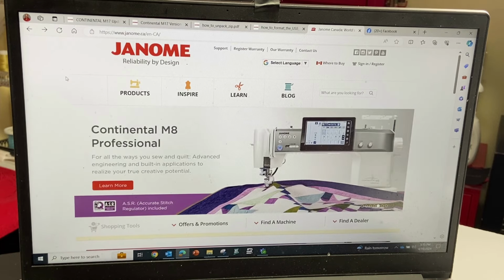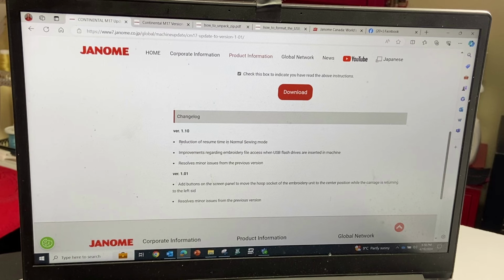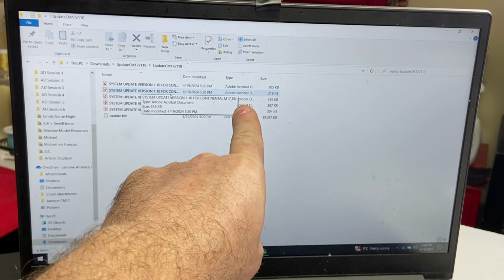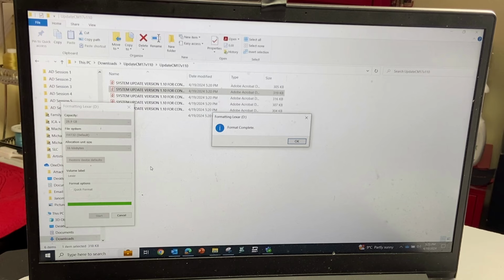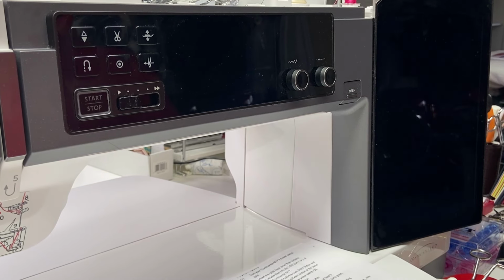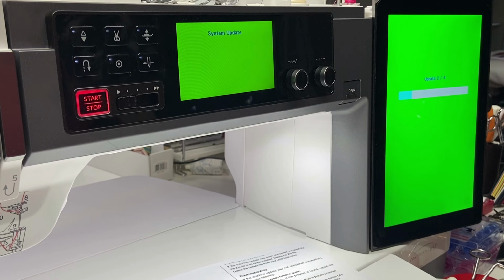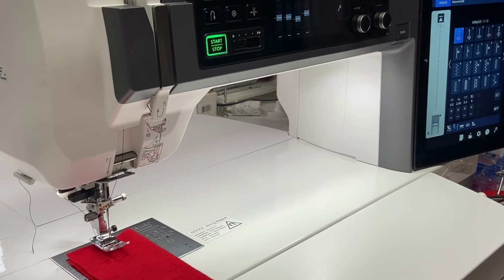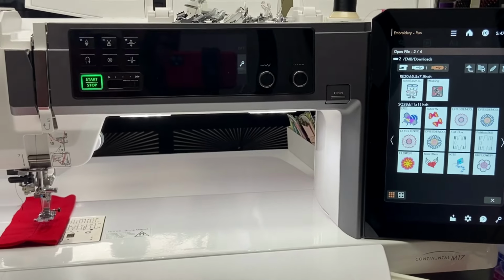Updating the Janome Continental M17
The Janome Continental M17 just got an update. Detailed instructions are on the Janome Global
as well as our Janome Canada website, but for those who are more visual learners, I show the update process step by step in this video, including some troubleshooting tips.
Check out the Janome Life blog for more information of all things Janome, including more of the CM17 update.